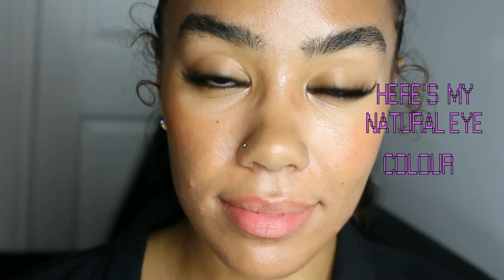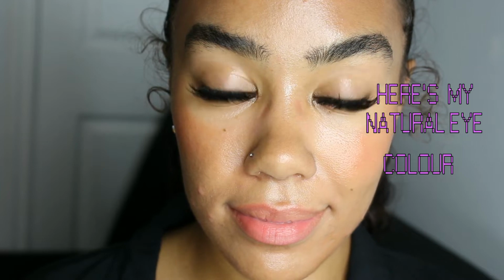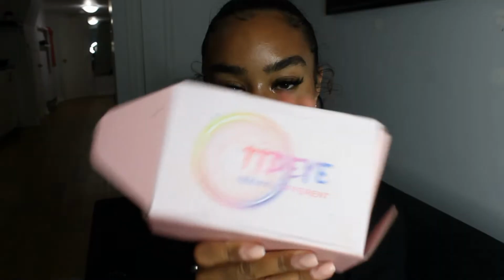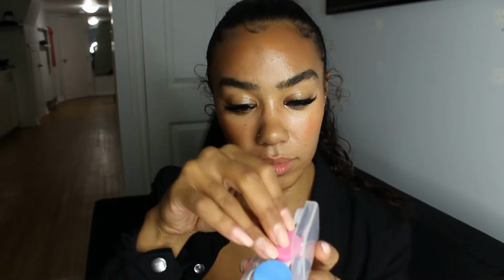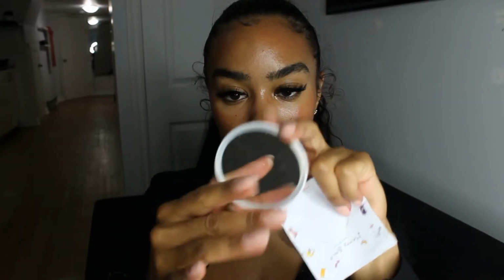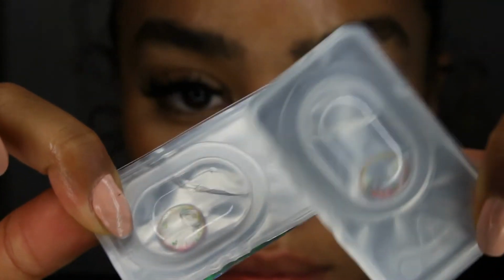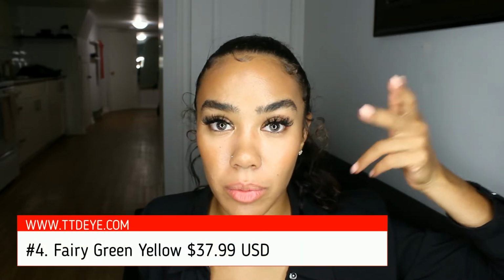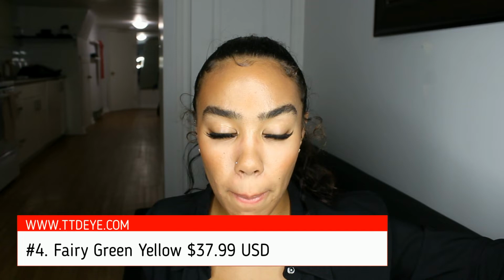TTD EYE NEW ARRIVALS CONTACT REVIEW + TRY ON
I filmed another contact review for you guys with my fav place

I was sent these contacts to try out from the brand and they were a little different from the ones I usually order. However, I ended up loving a couple of them. I especially loved the style 'Love Me Brown' (might be my new fav's!)

If you plan on purchasing from TTD EYE you can save 10% on your purchase with my code: 'malrie'

As promised I've linked a couple of my other contact reviews below for you to check out:

Mal